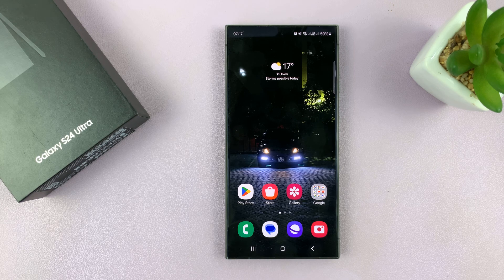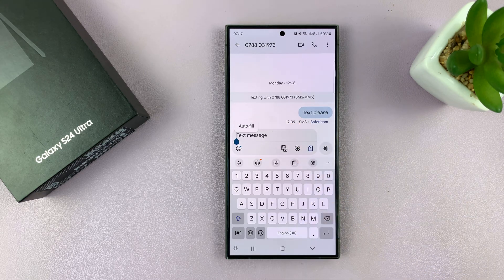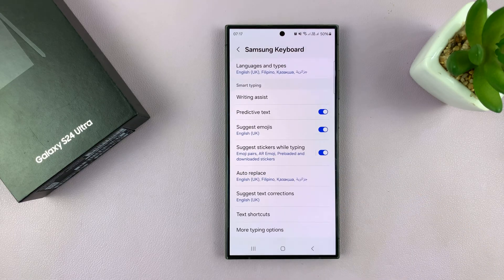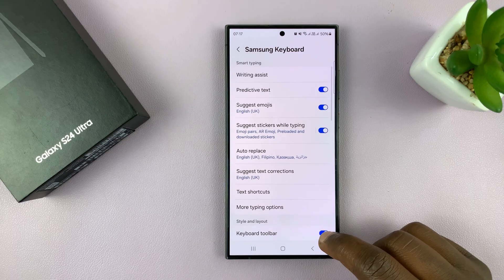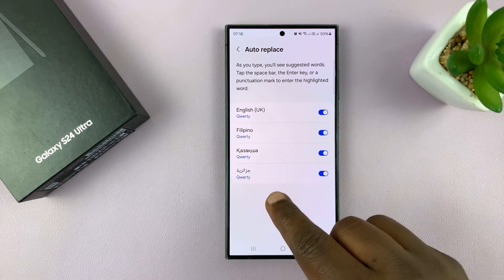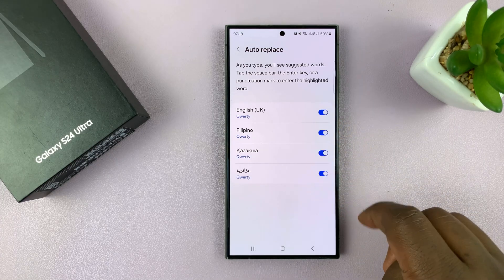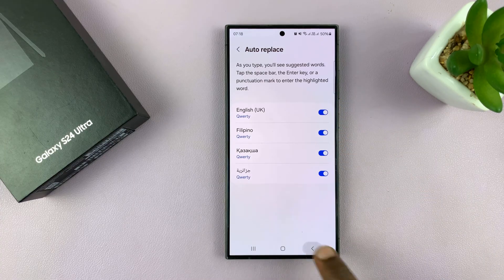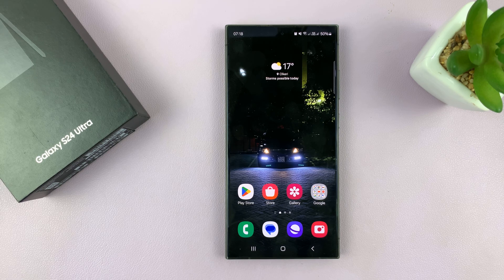How To Enable /Disable Auto Correct On Samsung Galaxy S24 / S24 Ultra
Learn how to enable and disable auto correct on the Samsung Galaxy S24, S24+, and S24 Ultra.

Auto-correct, while often helpful, can sometimes be a nuisance, especially when it consistently changes words you meant to type. If you're a Samsung Galaxy S24/S24 Ultra user and want to control your typing experience by enabling or disabling auto-correct, you're in the right place. Here's a step-by-step tutorial on how to do it:

How To Enable Auto Correct Samsung Galaxy S24
Access Samsung Keyboard settings
Select Auto Replace

How To Disable Auto Correct Samsung Galaxy S24

Samsung Galaxy S24 Ultra (Factory Unlocked):

Samsung Galaxy A15:

Samsung Galaxy A05 (Unlocked):

Cell Phone Tripod Adapter